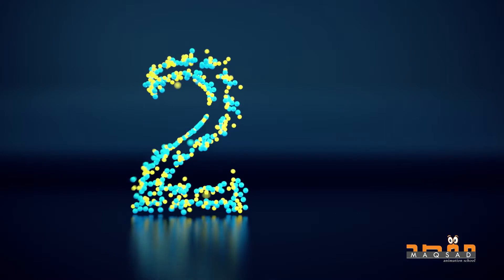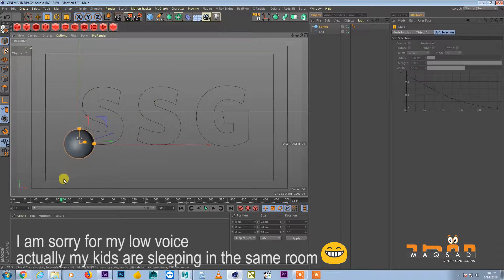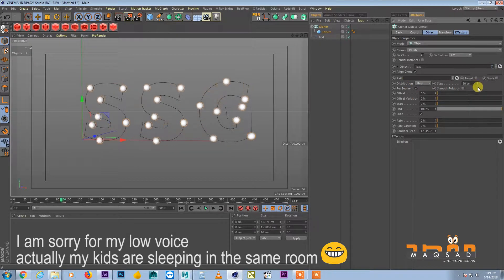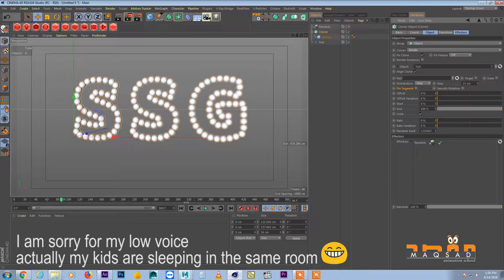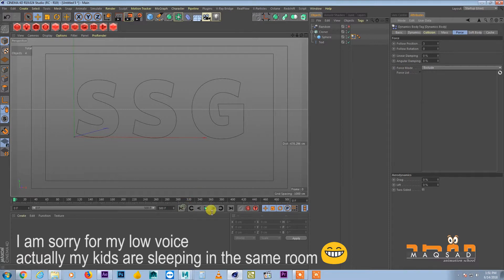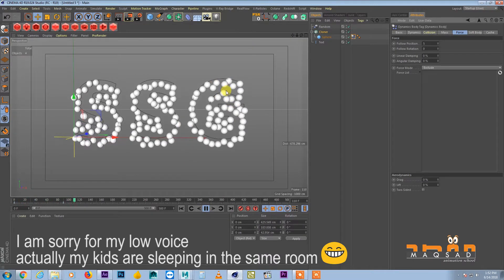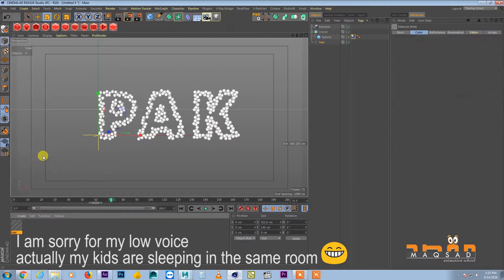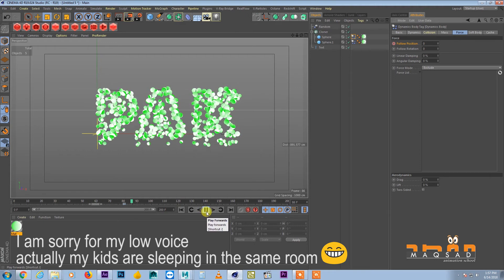Rigid Body Dynamics Procedural Balls Cinema 4D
A Short Tutorial to make procedural Animation using Cloner in Cinema 4D.

To learn Motion Graphics and Character Animation